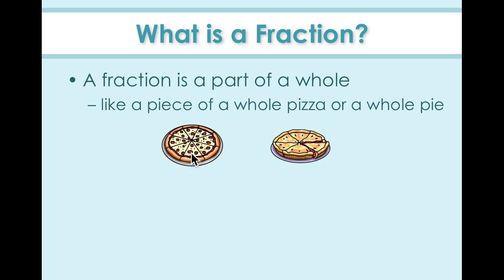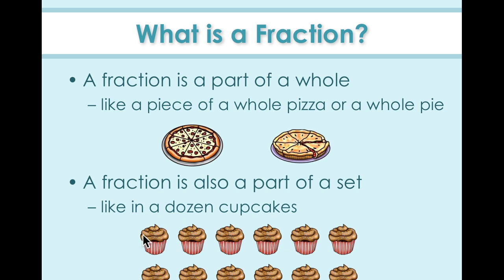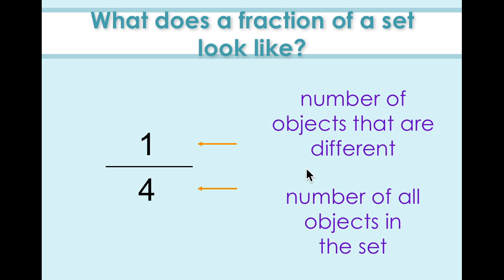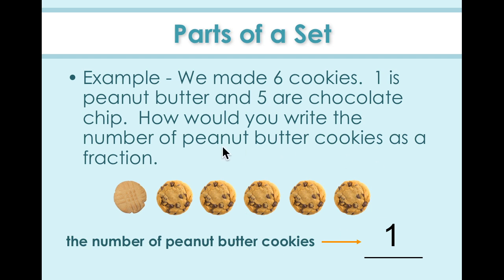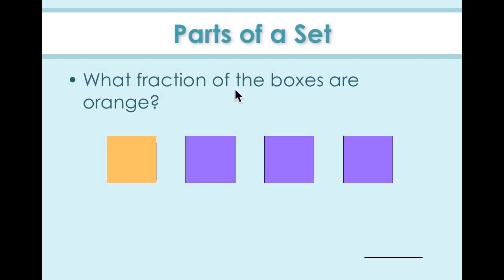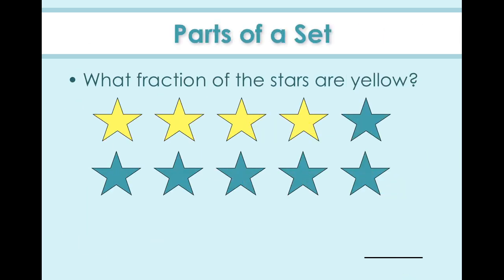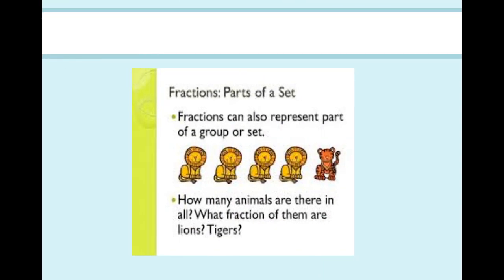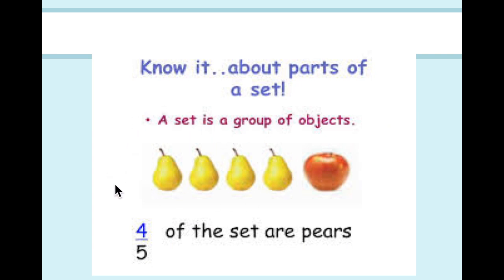Fraction of a set Grade 1